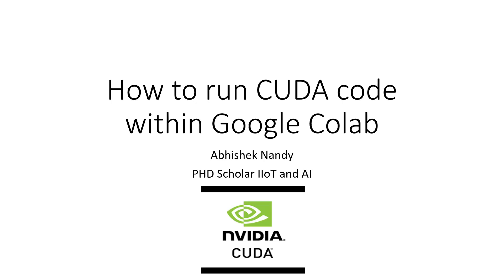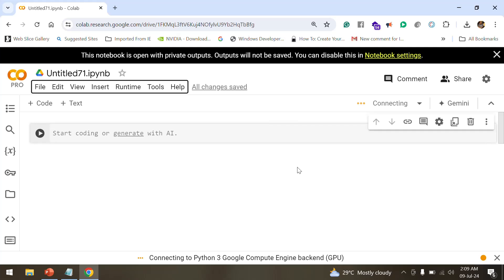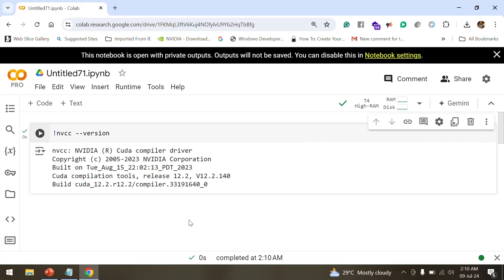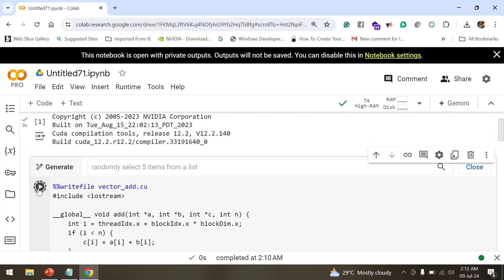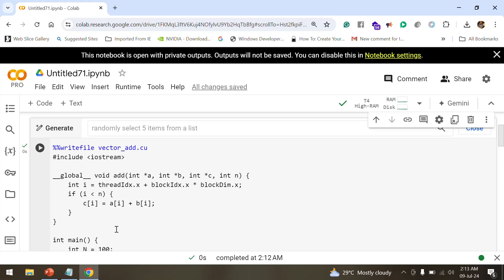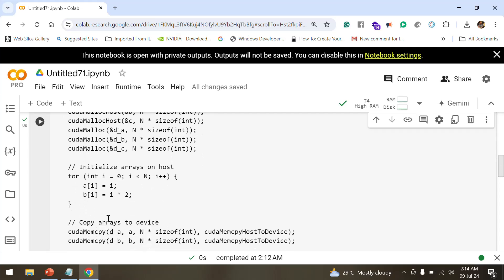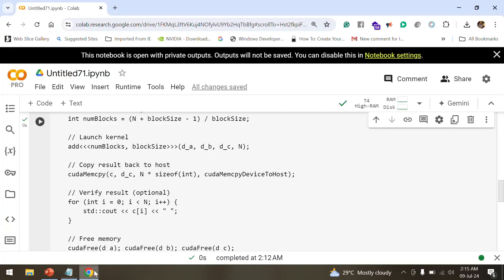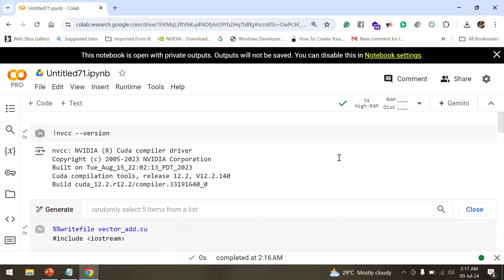CUDA Code Google COLAB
How to run CUDA Code within Google COLAB
1. Enable GPU Runtime:
2. Verify CUDA Installation:
!nvcc --version
3.Write Your CUDA Code:
Compile Your Code:
Compile your CUDA code using the nvcc compiler
!nvcc vector_add.cu -o vector_add
4.Run Your Compiled Code:
!./vector_add